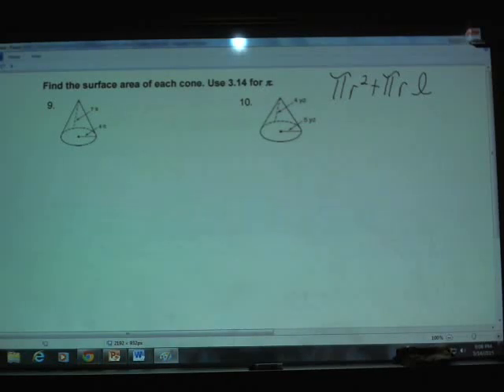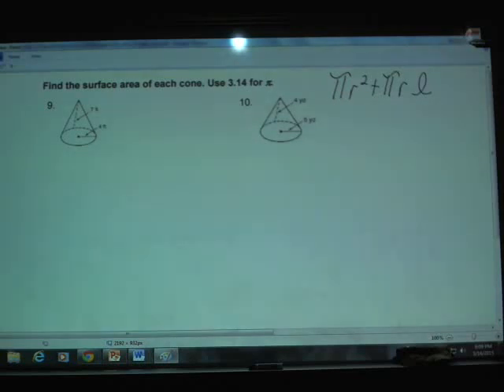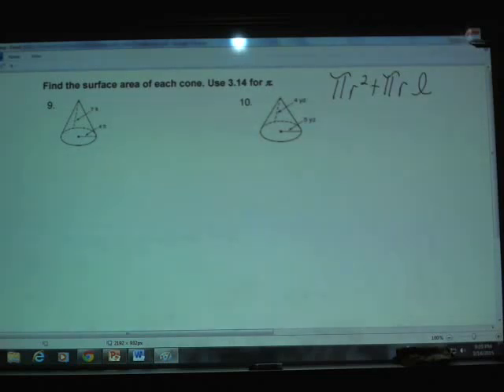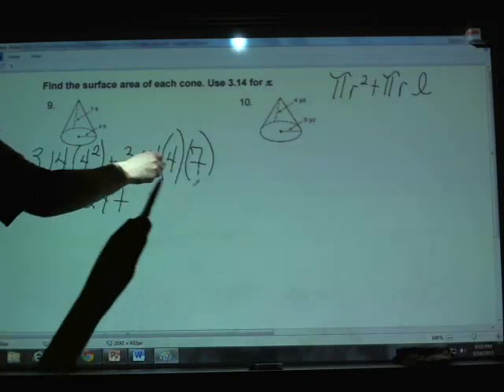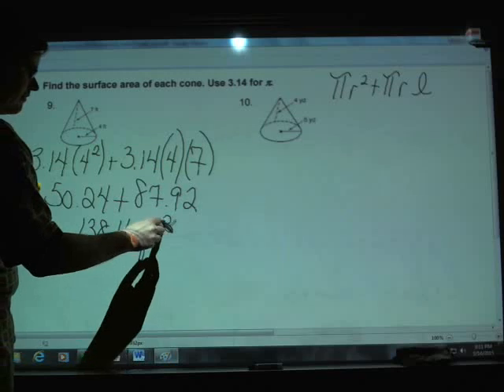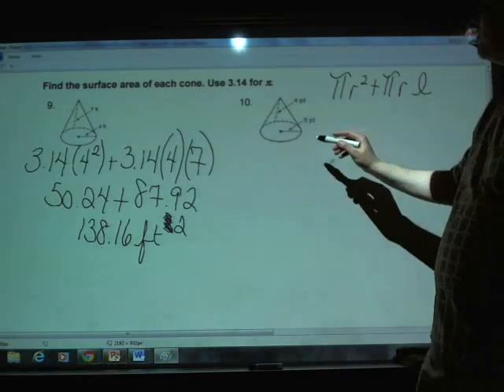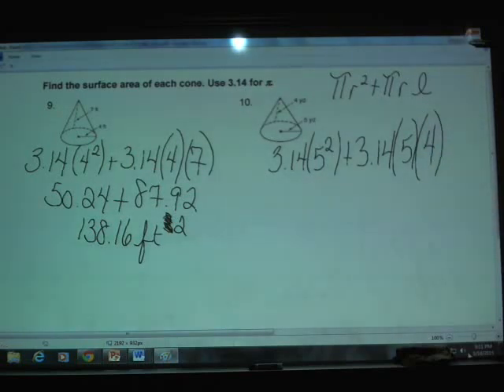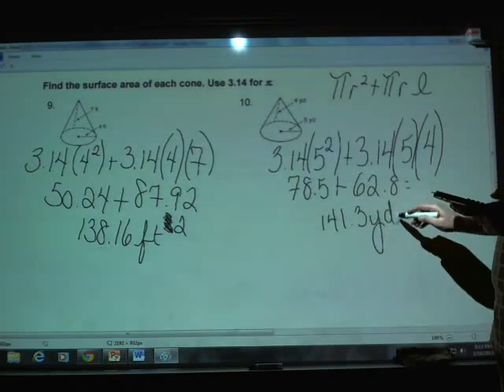Homework Helper - Seventh Grade- Chapter 10 Section 5 Part B